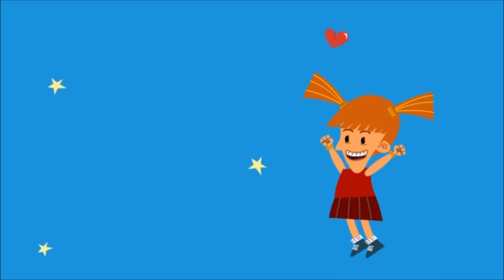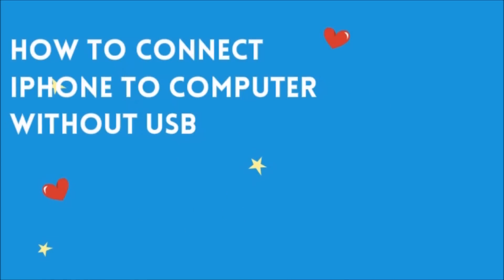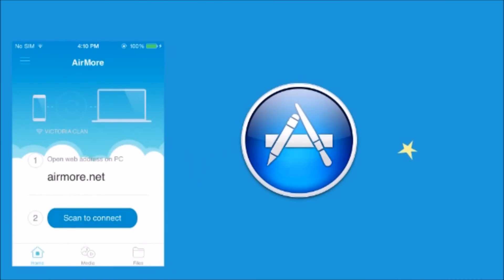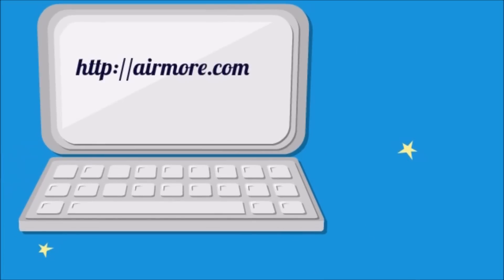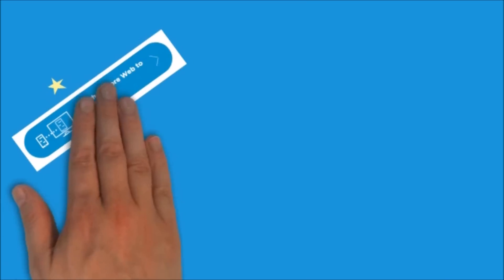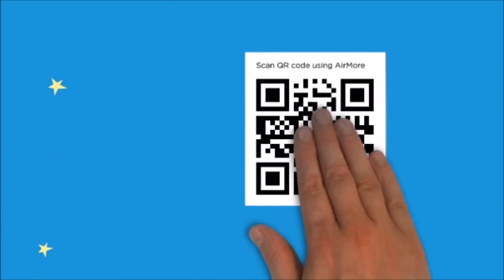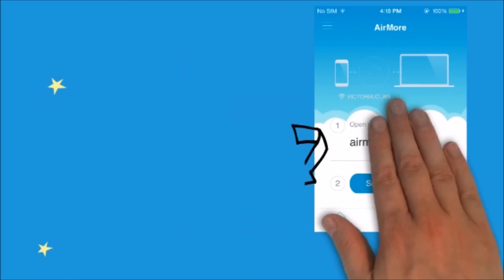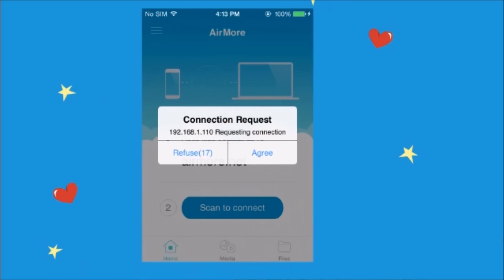How to connect iPhone to computer without USB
If you want to wirelessly connect iPhone to PC, you may watch this video demo to learn how to do this trick in an easy and fast way. After accessing the data onto your local database, you can manage iPhone as you prefer.